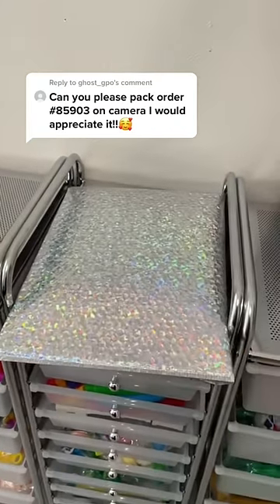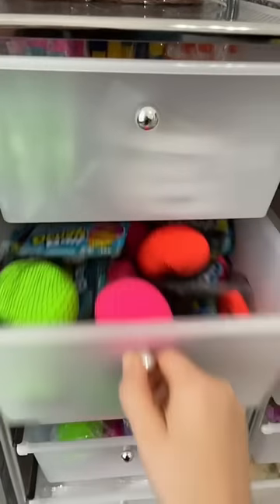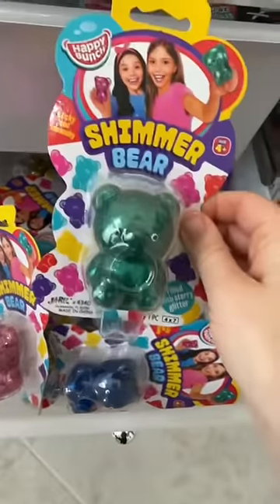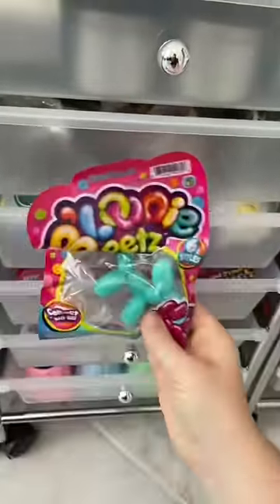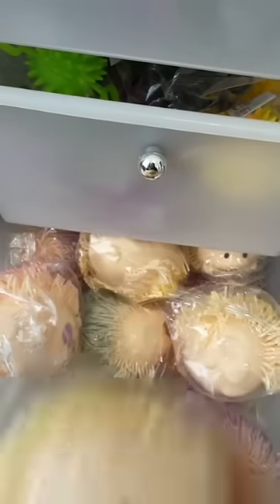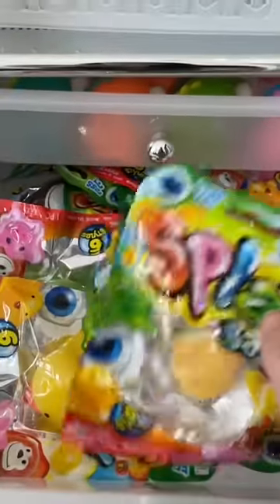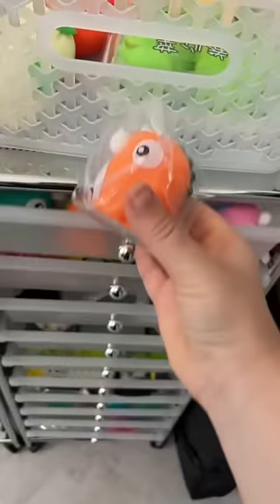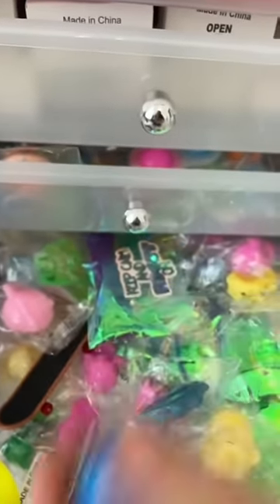Pack an Order with Mrs. Bench!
Want me to pack your order from FidgetToysPlus.com on video?! Leave your Order # in the comments! 😊